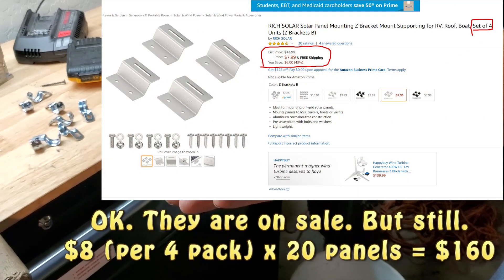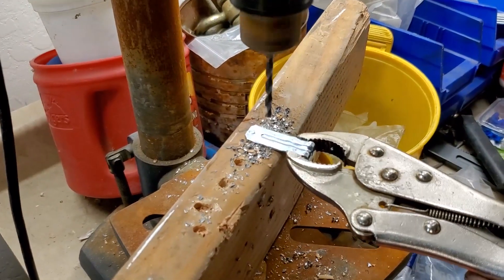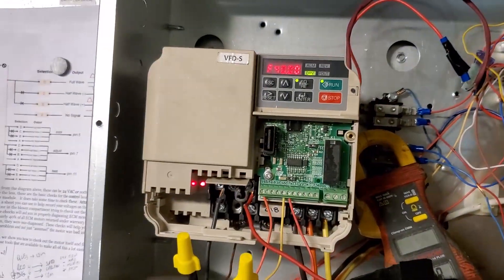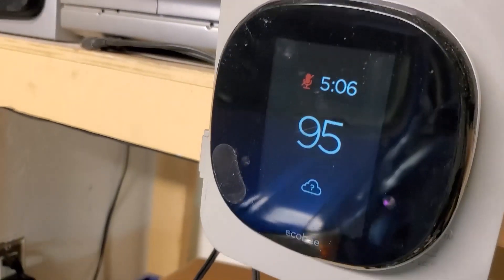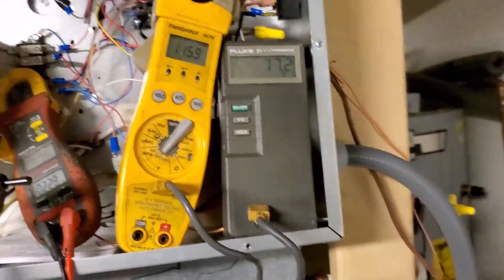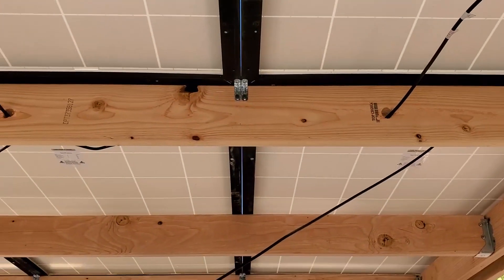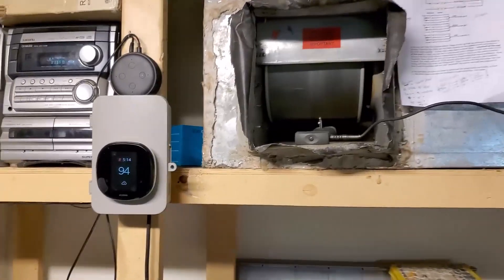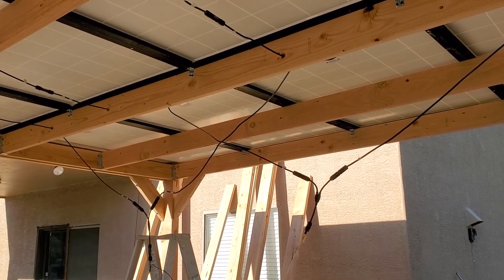Crafting more ways to save money on my DIY Off-Grid Solar Array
When it came time to buy some brackets to fasten my panels to the Pergola that I built I figured out a way to make brackets super cheap!

The common solar panel brackets are expensive!
Buying actual L-brackets still would have been over $100

I could not find any bulk boxes of L-brackets at the store but they did sell bulk bangs of conduit straps.
So I bought those at a total of $12 and easily turned them into heavy duty L-brackets.

WIN!